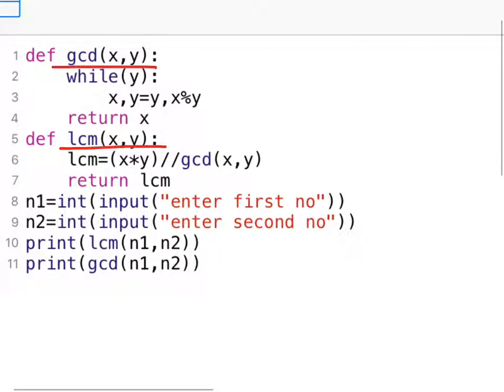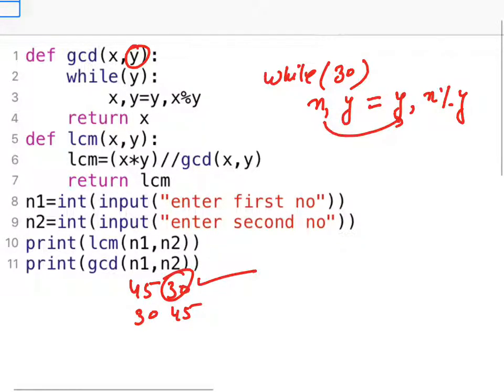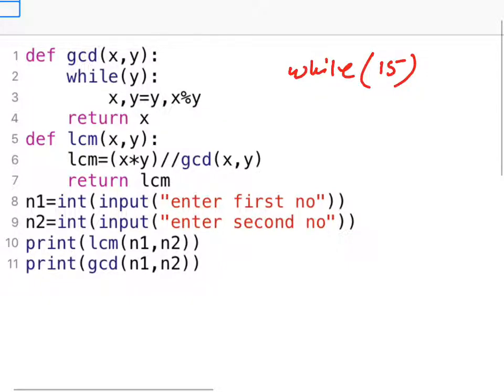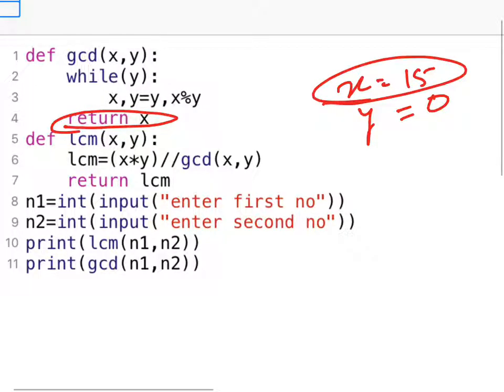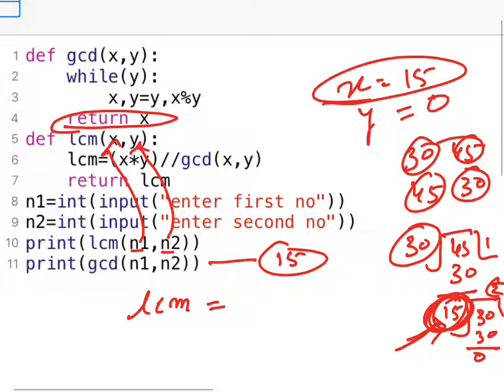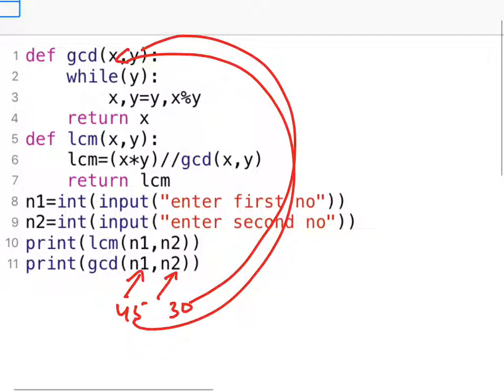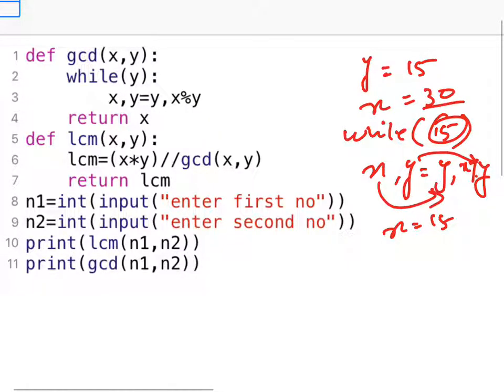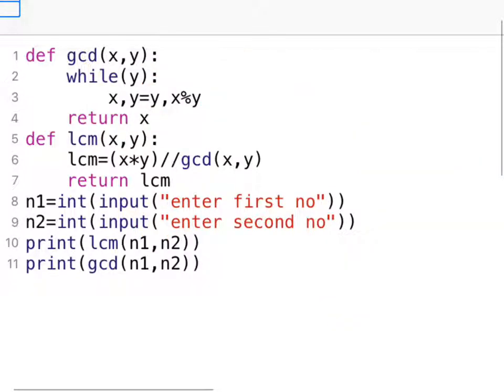GCD and LCD PROGRAM